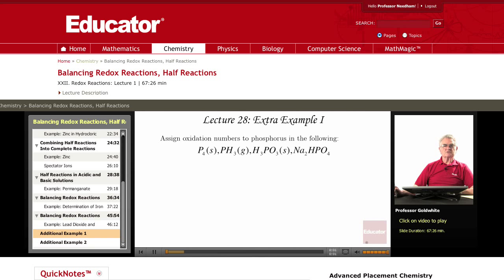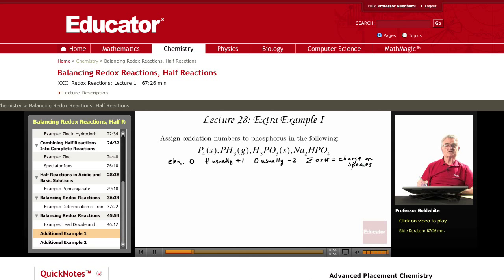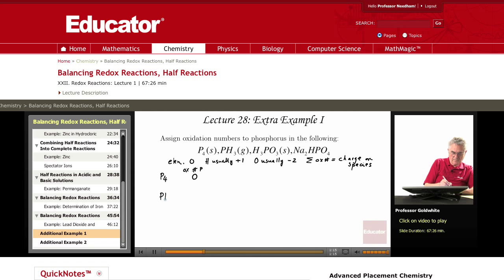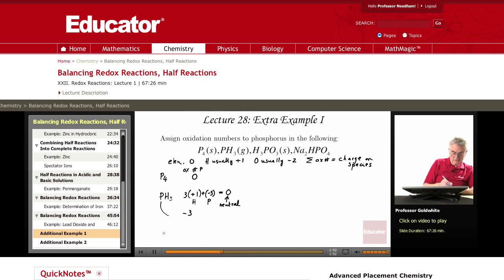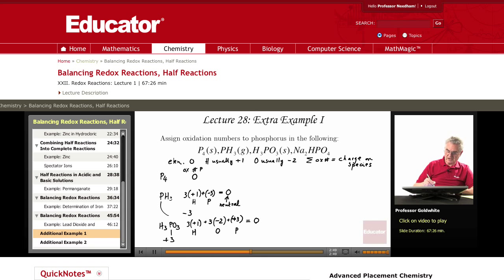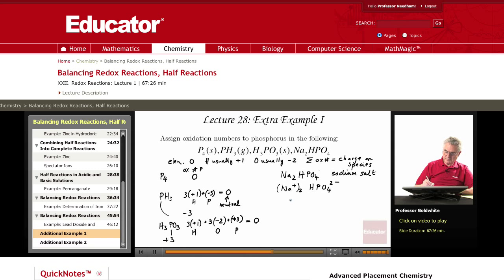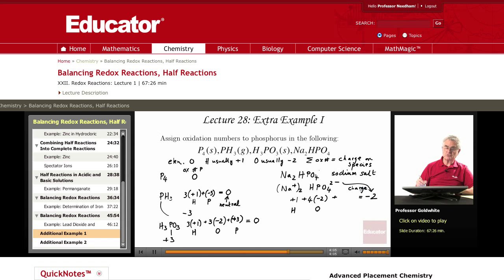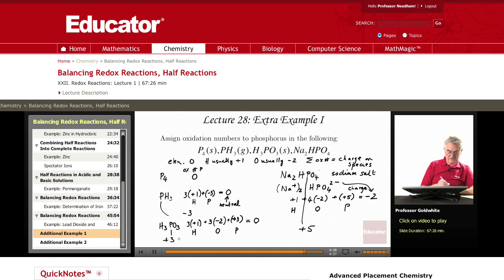"Oxidation Numbers" | Chemistry with Educator.com